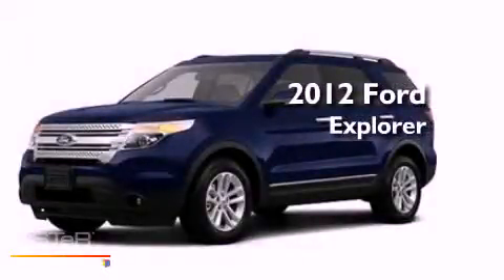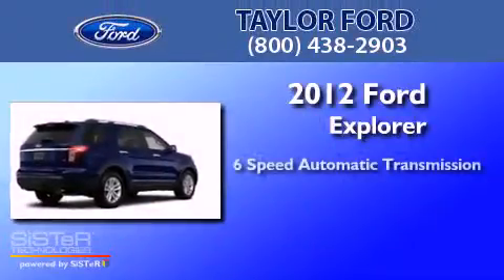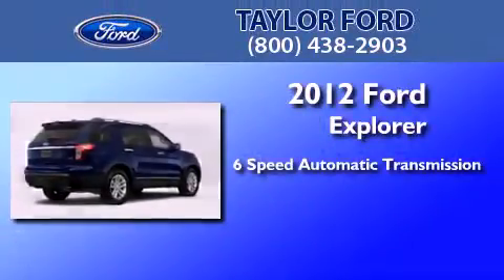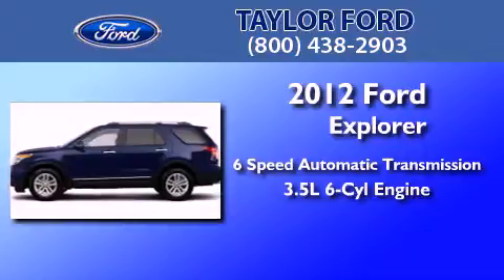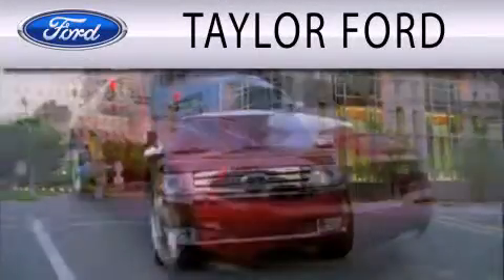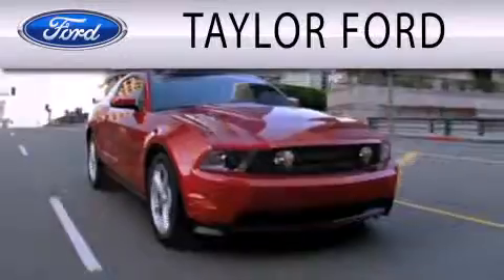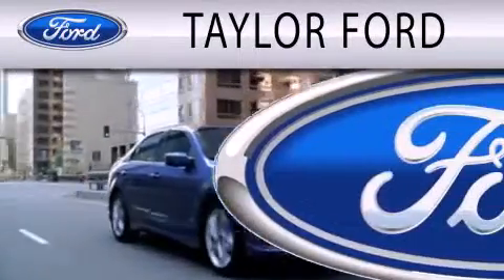2012 FORD EXPLORER MI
Year : 2012
 Make : FORD
 Model : EXPLORER
 Engine : 3.5L V6
 Trans . : AUTO 6SPD
 Exterior : DARK PEARL BLUE METALLIC
 Miles : 1
 Interior : CHARCOAL BLACK
 Stock : 12628